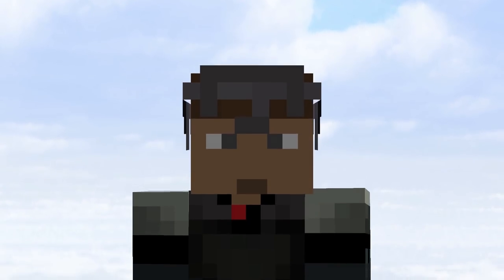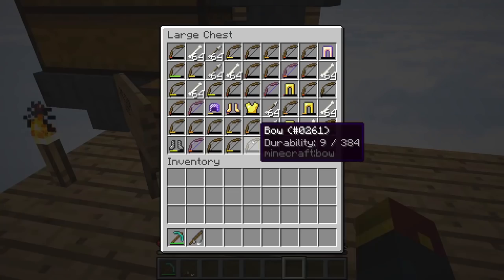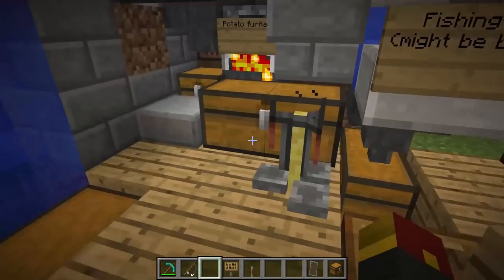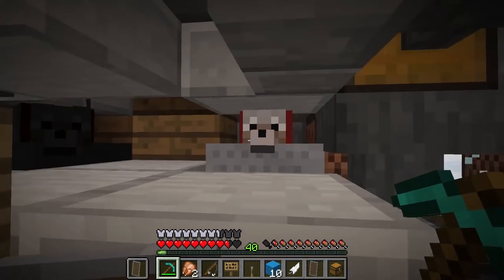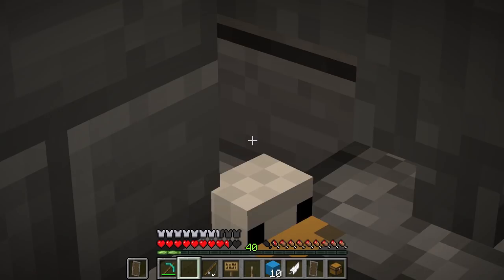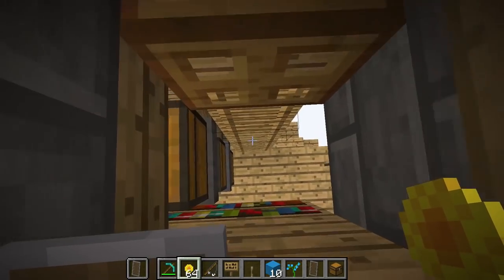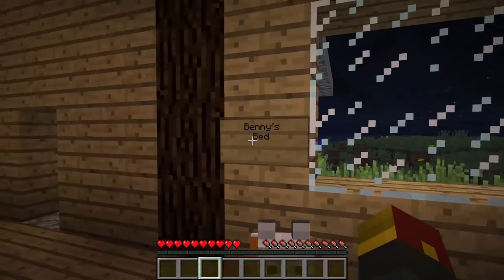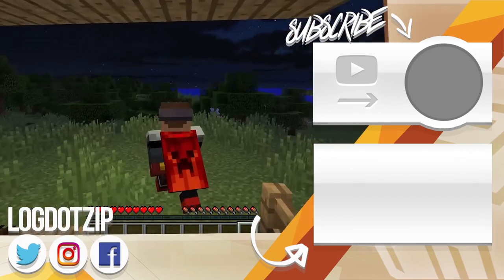The House with Redstone SECRETS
The ultimate minecraft survival house!

Your minecraft house is one of the most important parts of any minecraft world. This video we showcase some awesome creations of the smallest minecraft houses. This minecraft redstone house is the ultimate survival house. I will also give you some tips on how to build a custom minecraft house like this one. I really like to showcase these minecraft tiny homes because they are so creative in how to get everything you need in minecraft in a small space, and it still looks nice! This often leads to a lot of minecraft secret rooms that hide the redstone!